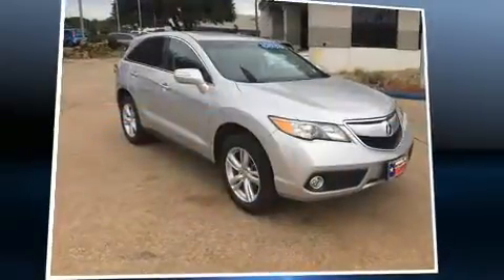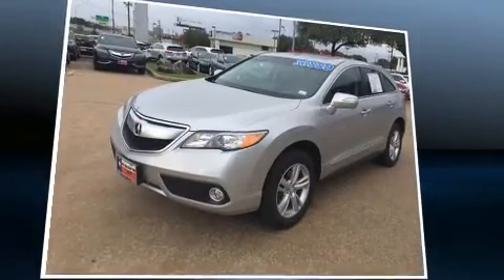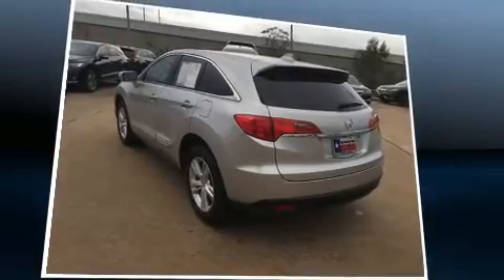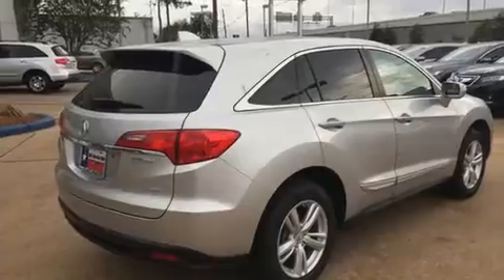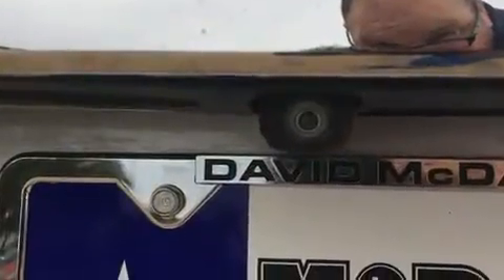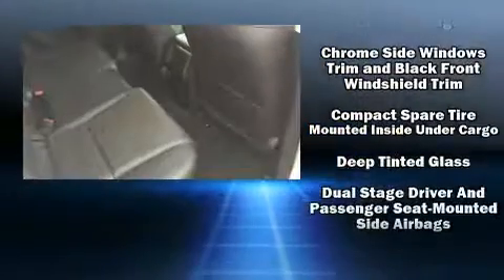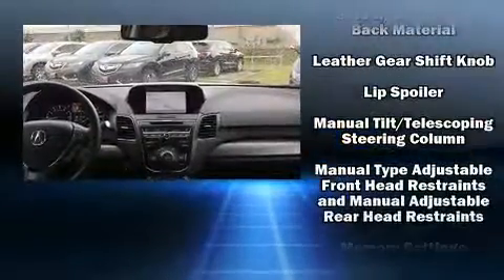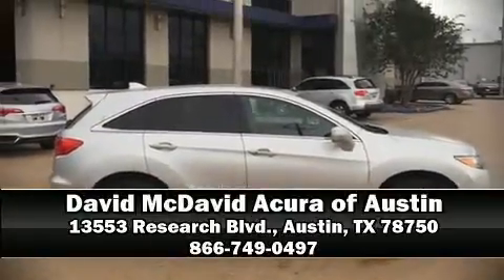2015 Acura RDX Base w/Technology Package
13553 Research Blvd.

You can expect a lot from the 2015 Acura RDX. With fewer than 15,000 miles on the odometer, this 4 door sport utility vehicle prioritizes comfort, safety and convenience. Smooth gearshifts are achieved thanks to the refined 6 cylinder engine, and all wheel drive keeps this model firmly attached to the road surface. All of the premium features expected of an Acura are offered, including: a rear window wiper, power front seats, a leather steering wheel, a built-in garage door transmitter, an automatic dimming rear-view mirror, power moon roof, and cruise control. With high intensity discharge headlights illuminating your path, you'll always appreciate maximum visibility. Acura also prioritized safety and security by including: head curtain airbags, front SIDE impact airbags, traction control, brake assist, anti-whiplash front head restraints, a security system, and 4 wheel disc brakes with ABS. For added security, dynamic Stability Control supplements the drivetrain. This vehicle has achieved Certified Pre-Owned status, by passing Acura's comprehensive certification process, including a 150-point inspection! We have the vehicle you've been searching for at a price you can afford. Please don't hesitate to give us a call.